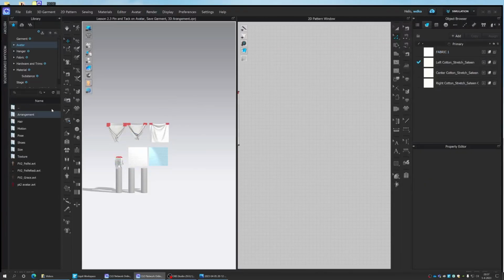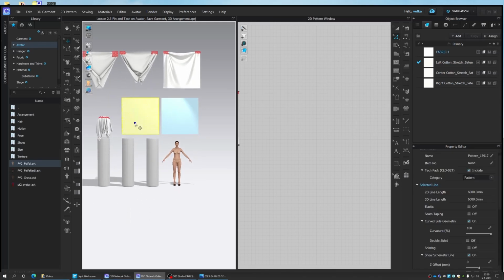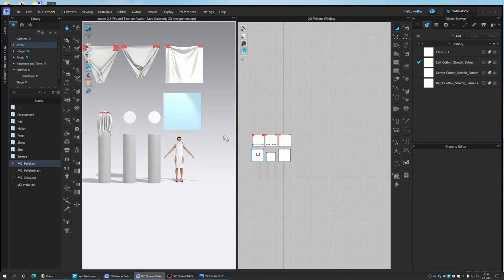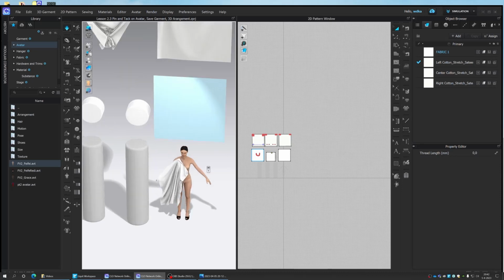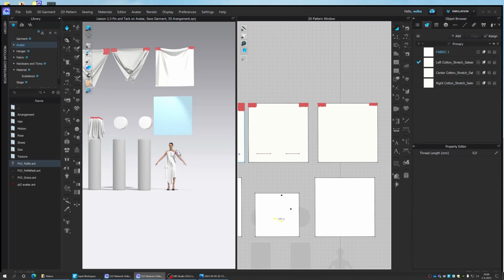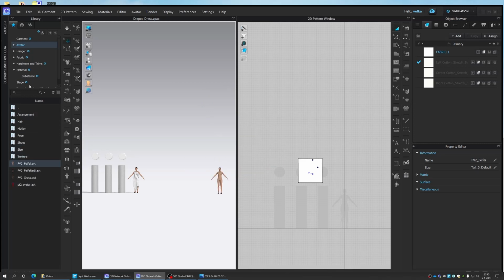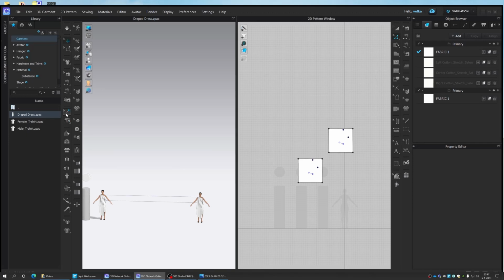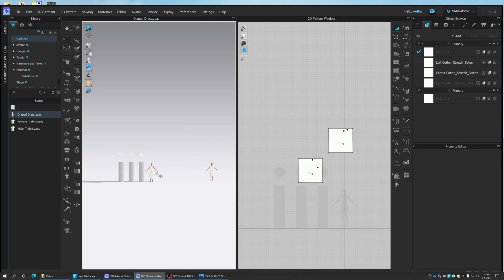5. Drape on Avatar, Tack on Avatar, Save garment, Add New Avatar, Remove Tack Avatar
This tutorial covers essential topics including the Drape on Avatar tool, Tack on Avatar tool, Save Garment tool, Add New Avatar tool, and Remove Tack Avatar tool. Through the tutorial, students will learn how to simulate realistic garment draping on virtual avatars, secure specific areas of garments with tacks, save and manage garment files, import additional avatars for diverse body types, and remove tacks for flexible adjustments. These functionalities enhance the design process, facilitating accurate fitting, easy file organization, customization for different body types, and seamless modifications in CL0 3D.